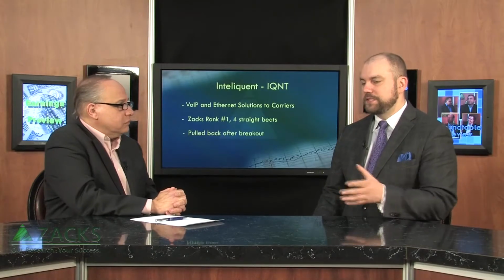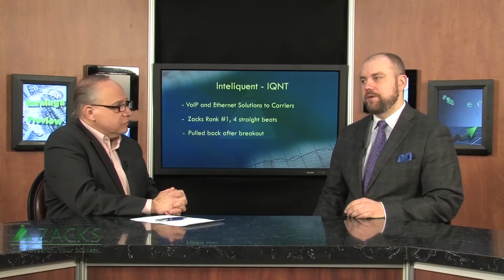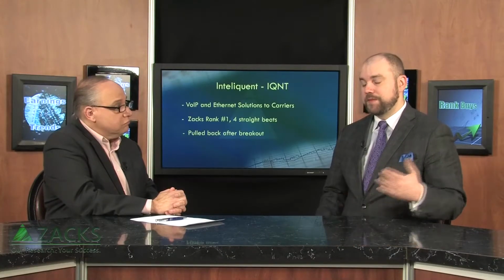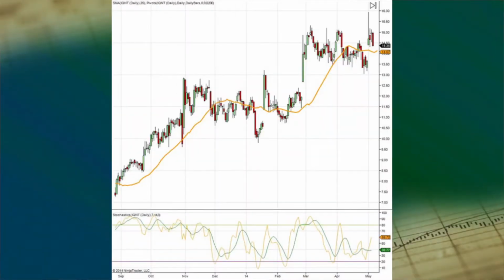Top Momentum Stocks for May 7, 2014 (IQNT) (EXH)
Momentum Stock Strategist David Bartosiak discusses two stock ideas to look at during this market pullback.